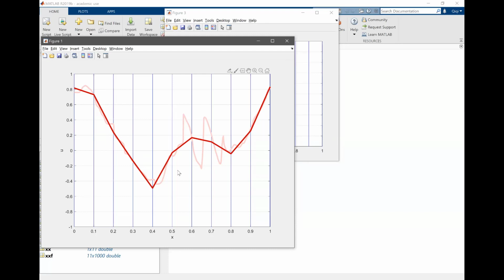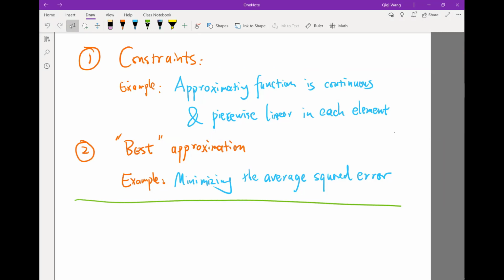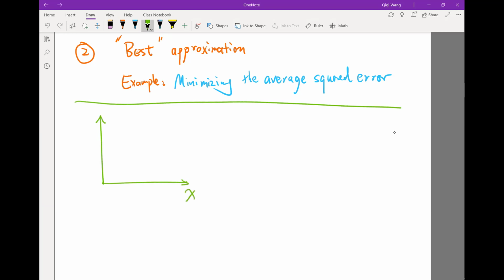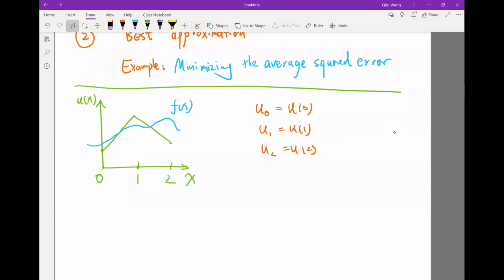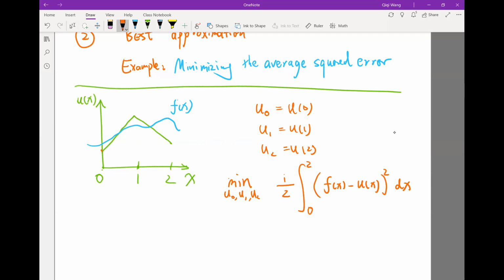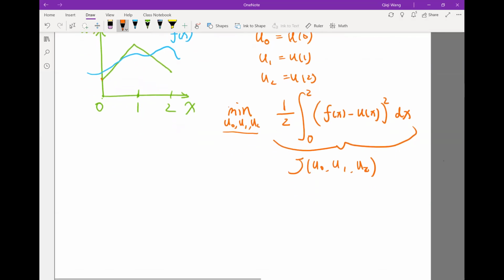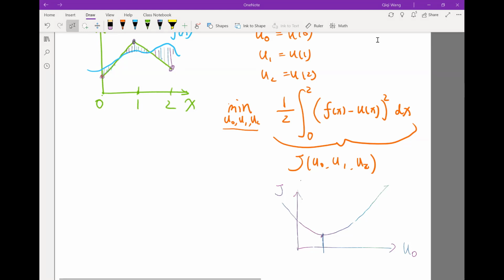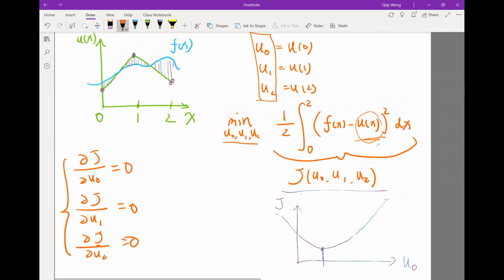Lecture 11.04. Finite element method as an optimization problem